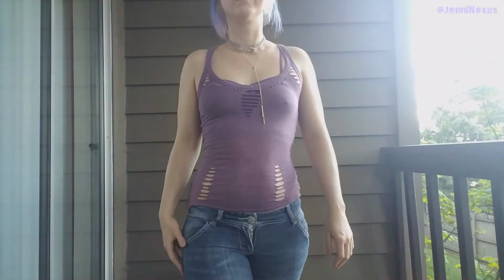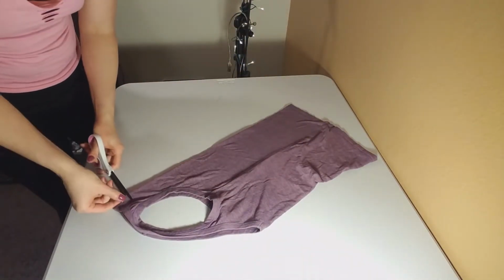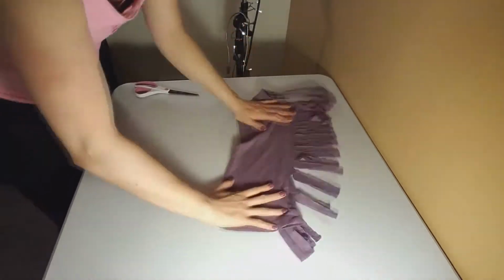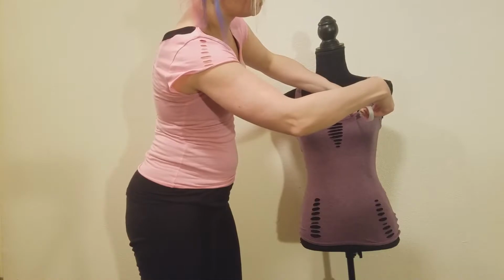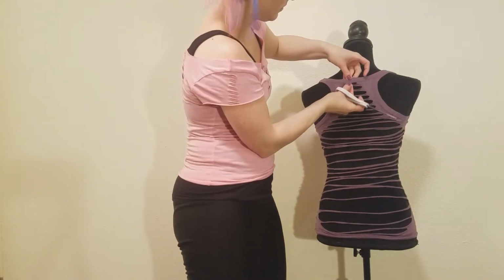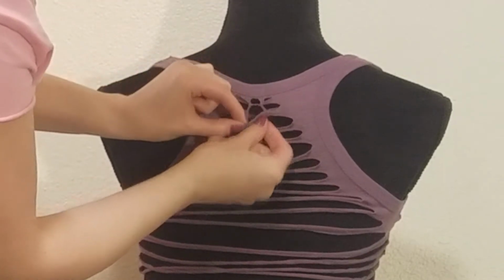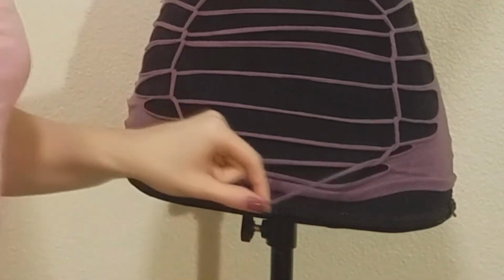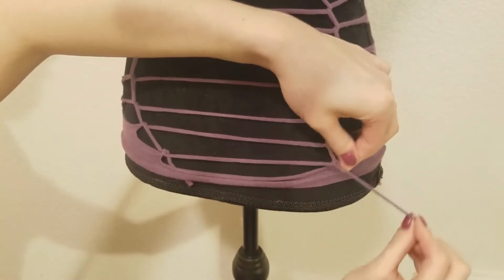✂️ Cut Shirt - Fun DIY Shirt Cutting no-sewing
👩‍🎤 Hi friends - here's a DIY shirt-cutting vid featuring 3 shirts. Hope you like it!